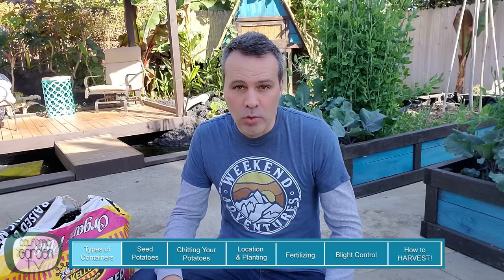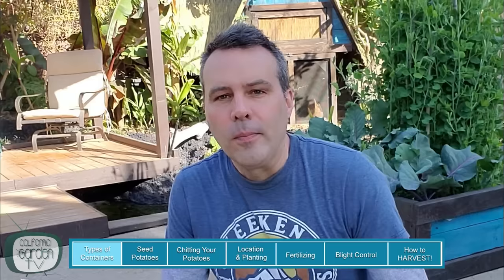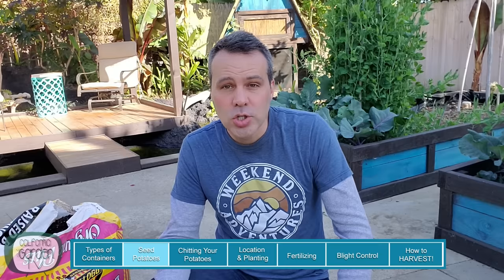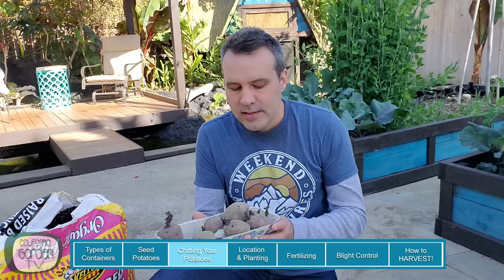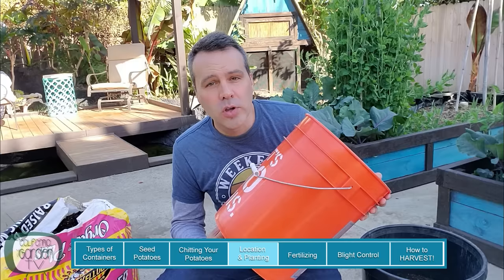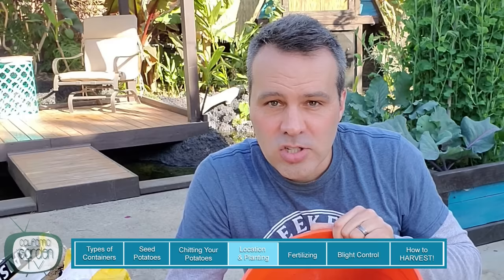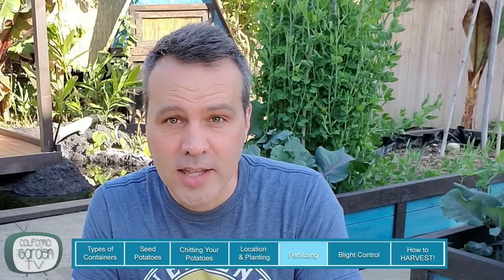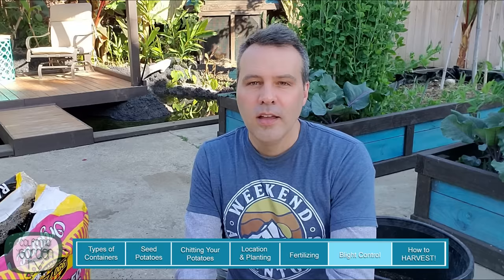How to Grow a LOT of Potatoes in a Bucket, Bag or Pot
Whether you have a large garden or a patio, you can grow delicious potatoes!  In this video, I am showing you how to grow potatoes in a pot, bucket or bag.
In this video, I've compiled everything you need to know to grow a ton of potatoes instead of huge plants very little potato harvest, In this complete growing guide, I will show you how to grow the maximum amount of potatoes in a small growing space by growing your potatoes in containers.

Amazon Product Links:
Bone Meal
Fish & Kelp Fertilizer
Uncoated Aspirin

SEED POTATOES